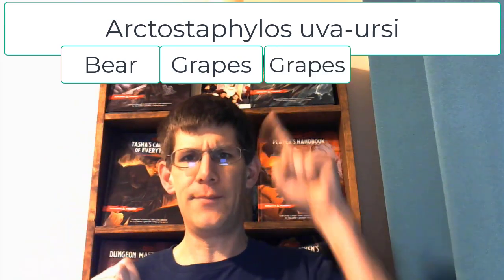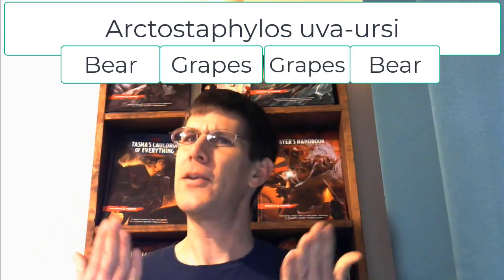Naming Places in D&D with Less Effort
When you want to fill up a map but only have five brain cells, Google translate, some dice and fifteen minutes.

0:00 Intro
0:39 Steal Names
1:06 Real Places have Dumb Names
1:36 Cultural Shifts
2:46 Immersion
3:51 Going too far